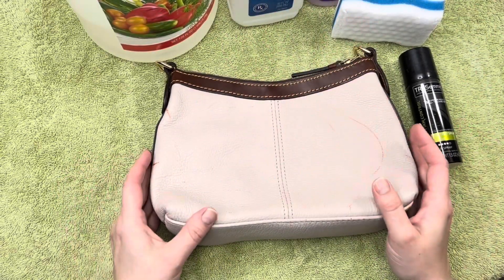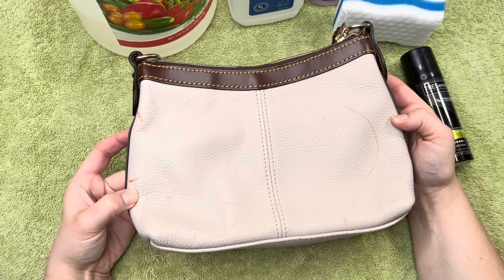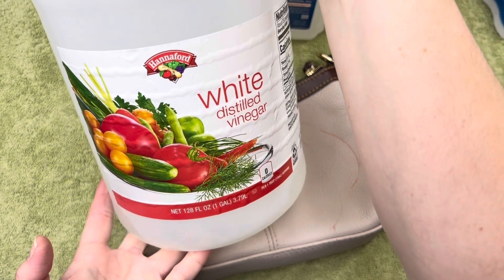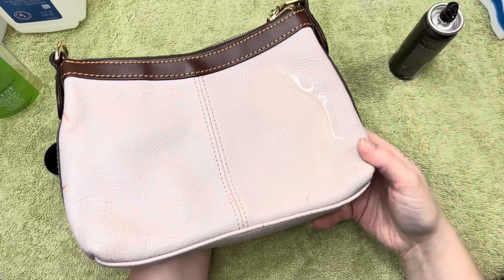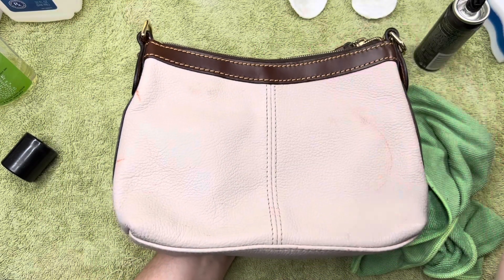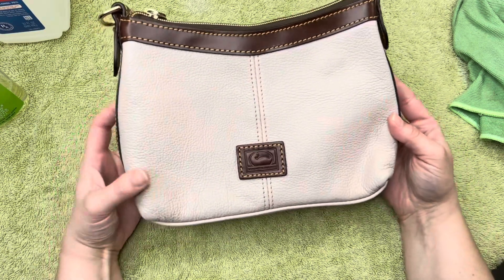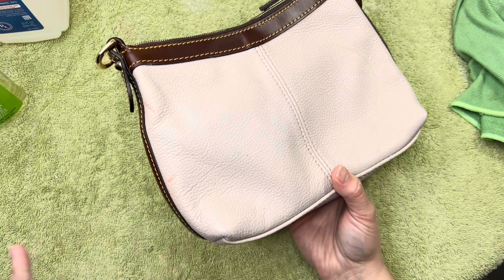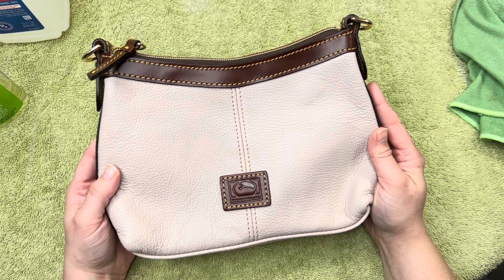Experiment FAIL: Removing Marker From a Dooney & Bourke Pebbled Leather Purse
My Ebay Store:

My WHATNOT link where you get $10 free money for signing up!